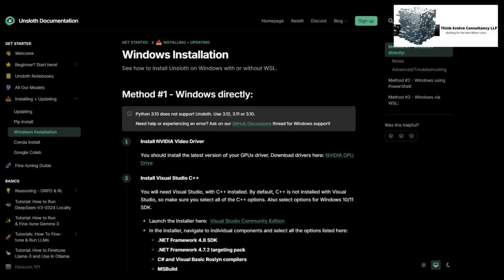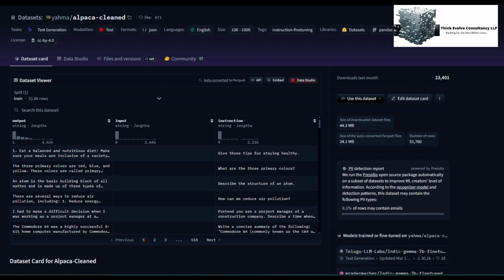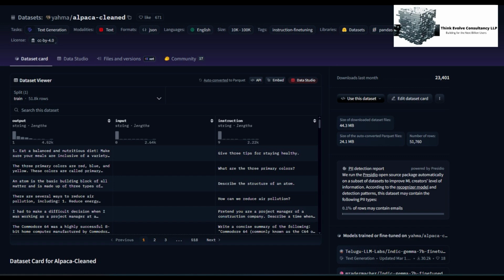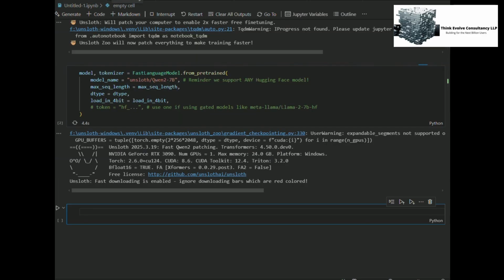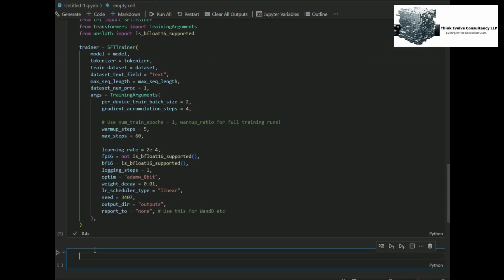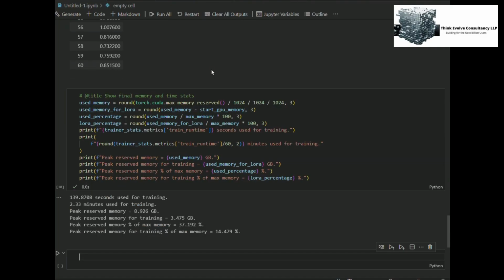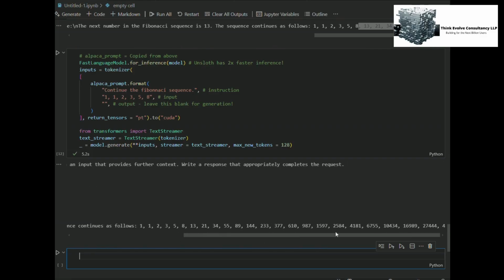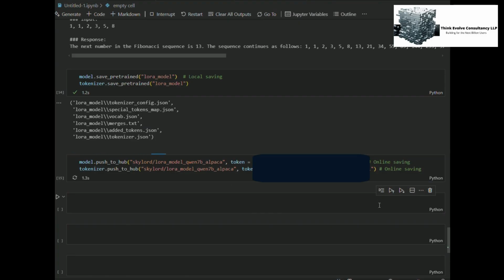UnSloth for Finetuning a Qwen7bn LLM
Unsloth recently released their Windows version!!! And i was eager to try it out. 😍

With Unsloth, you can fine-tune a large language model locally with just 3GB of VRAM by fine-tuning a pre-trained model (e.g., Qwen-2-7B) on a specialized dataset.

I have fine-tuned a Qwen-2 7 billion parameter model with a cleaned version of the instruction dataset.

On a consumer GPU the SLM can be fine-tuned for a single epoch in less than 2.5 hours.

ThinkEvolve is an award winning AI startup, with deep expertise in building and training agentic pipelines using small language models. Over the years we have won many industry awards, including the Economic Times(ET) DigiTech Award, NASSCOM & Telangana Forest Grand Challenge, NORA.AI Road challenge for sustainability, ESA award. Our case study appeared in the AI compendium on agriculture released by the Indian Government during the AI Summit 2026.